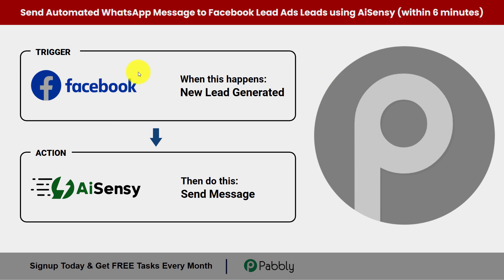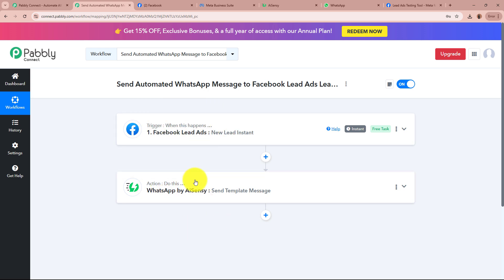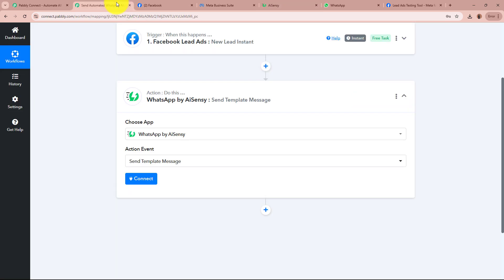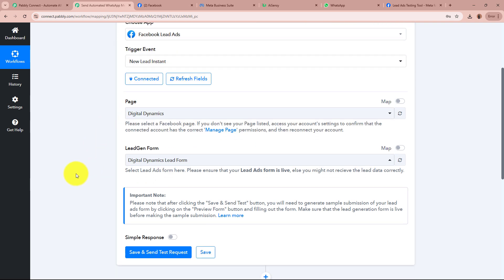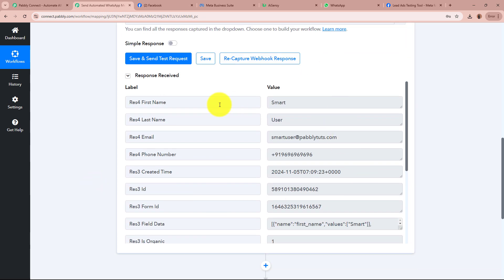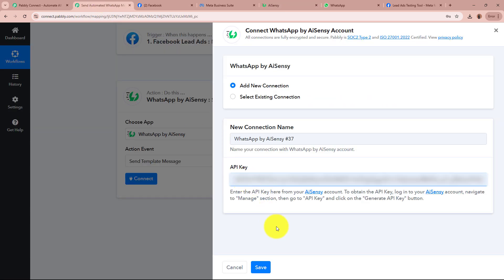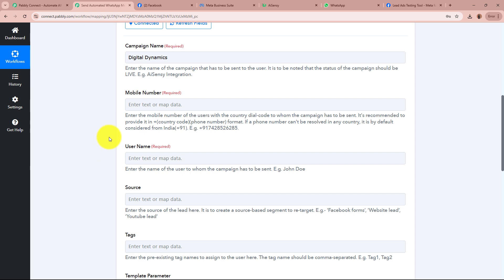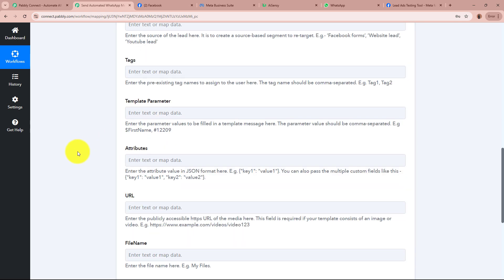How to Send Automated WhatsApp Message to Facebook Lead Ads Leads using AiSensy (within 6 minutes)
In this video tutorial, we’ll guide you through the process of sending an automated WhatsApp message to each lead captured from Facebook Lead Ads using AiSensy and Pabbly Connect—within just 6 minutes!

Facebook Lead Ads is a powerful platform for generating leads, and AiSensy allows you to connect with those leads instantly through WhatsApp messaging. By integrating Facebook Lead Ads with AiSensy using Pabbly Connect, you can automatically send personalized WhatsApp messages to new leads shortly after they submit their details. This automation helps you boost engagement, improve response rates, and save time on manual follow-ups, creating a seamless lead-nurturing workflow.

Watch this step-by-step guide to set up automated WhatsApp messaging for Facebook leads, ensuring timely communication and maximizing conversion potential.

Use Case:
I also use AiSensy to manage my WhatsApp communications, allowing me to reach leads instantly on a platform they already use regularly. I’ve set up an automation to send a WhatsApp message via AiSensy within five minutes of a lead submission on Facebook. This way, I can quickly introduce myself, share more about our services, and ensure potential clients feel valued with a fast response time. It keeps my agency responsive and professional, boosting our chances of turning leads into clients.

Benefits of Pabbly Connect:

1. Automation: Save time, money, and resources by automating tasks.

2. Integration: Connect various web services to create efficient workflows.

3. Security: Enjoy industry-standard security for your data.

4. Scalability: Easily add new applications and services to your workflow.

5. Cost-effective: Choose from plans suitable for different business sizes, with no charges for internal tasks.